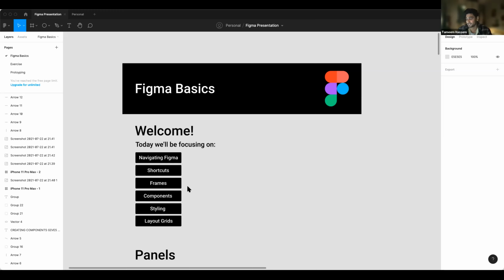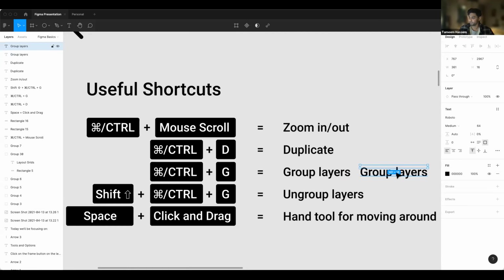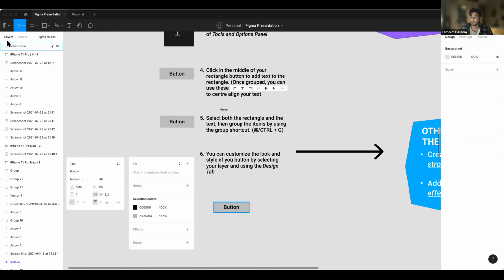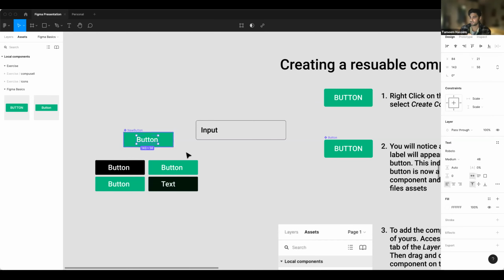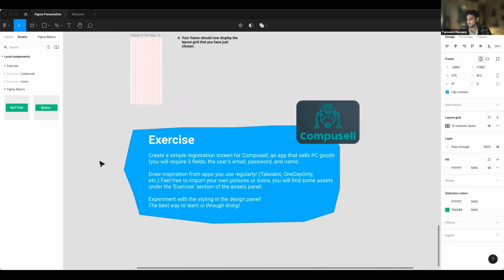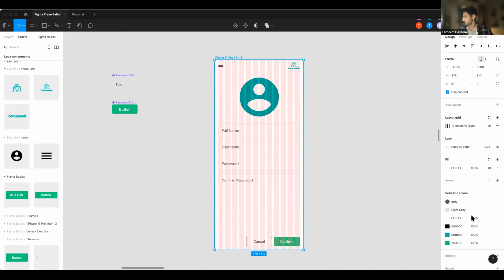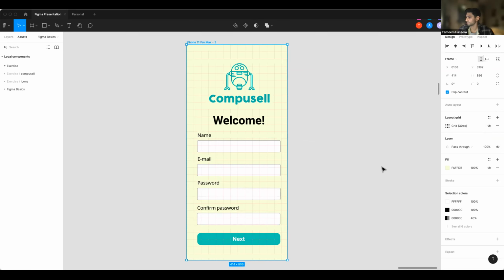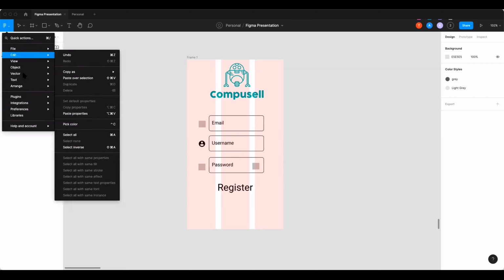FIGMA Basics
Topics we'll be covering: Navigating Figma, Shortcuts, Frames, Components, Styling, Prototyping

Session is 50% demonstration 50% participation

About the speaker: Tameem Hassem
Tameem is currently working as a UX engineer for a company named Entelect. With an interest in solving problems, human psychology and how the brain works. He is an alumni of the University of the Witwatersrand, graduated with honours in 2019. Tameem is always looking for ways to improve his work. Coming from a degree that wasn’t design focused, his learning goals are centered around improving his design skills. He's joining our group in the hope of skills exchange, which is exactly what this group is for! Looking forward to his session on the last thursday of July... Join us for an overview of @Figma Basics.